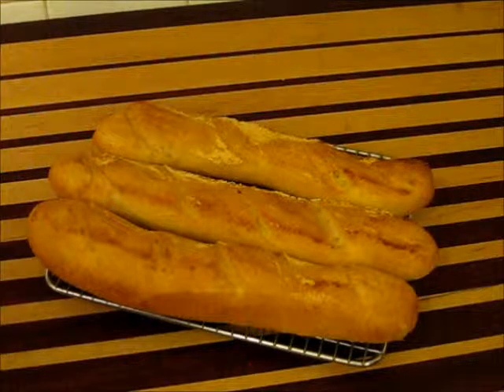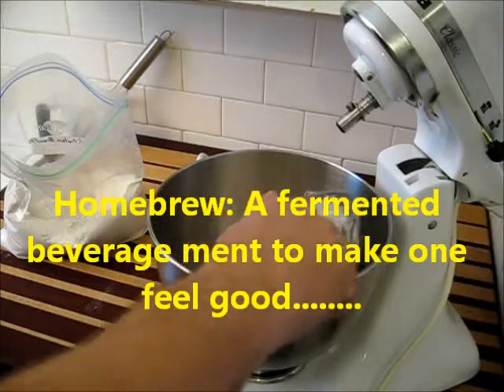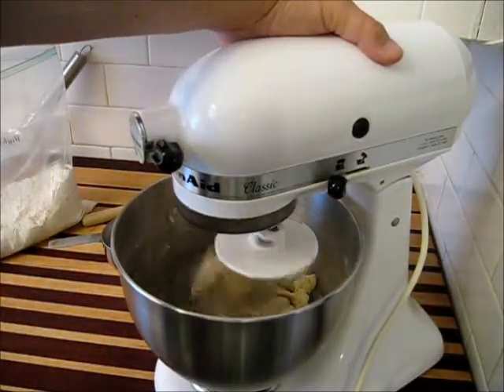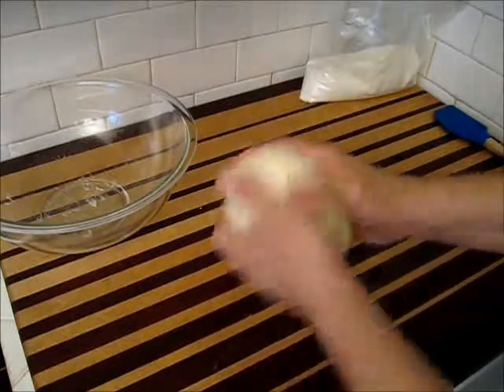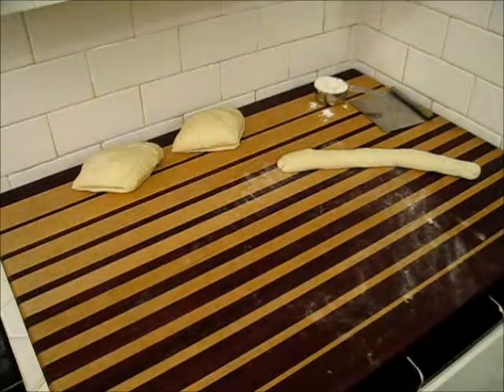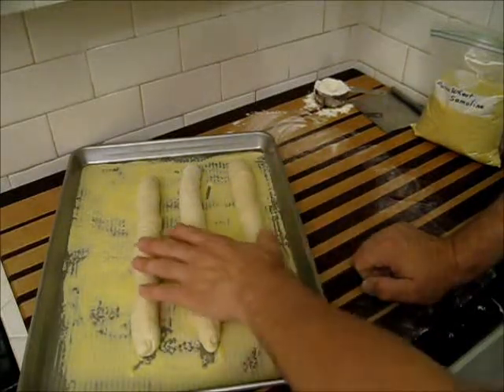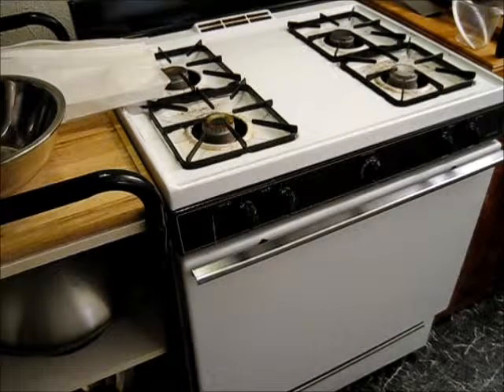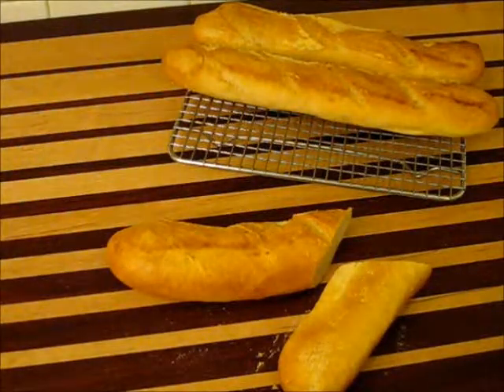French Bread Recipe, How To Make Real French Bread S1 Ep57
Crispy crust and a soft interior with lots of big air pockets. Real French Bread is a tasty treat. Try this cook along video and you will be making it in no time. This is a great recipe.
I would like first to apologize for my older videos having music throughout. At the time I thought I was putting out something good but little did I know just how distracting some people would find it to be. Unfortunately these older videos had the music embedded in them and it cannot be removed.
I have begun remaking all the recipes that had music and am upgrading them all to 1920 X 1080 with no background music other than the intro and outro and much better quality sound.
All my videos produced from July 2016 and later are the new series with no music.

This video is part of Texas Cooking Today, Baking and Intermediate Cooking Playlists.